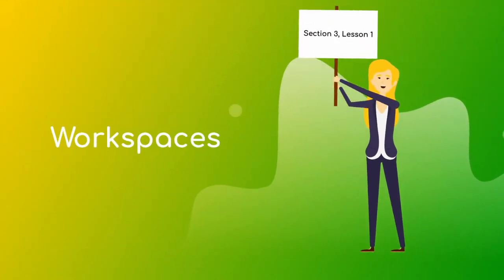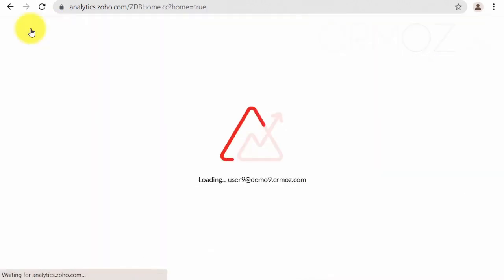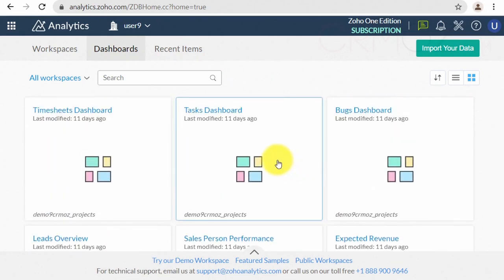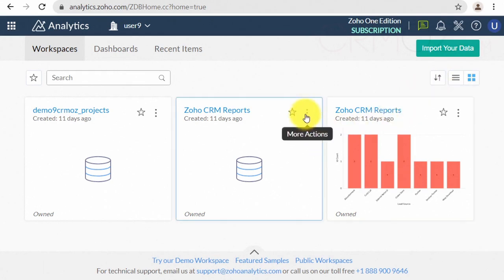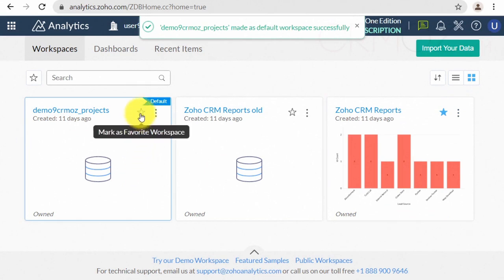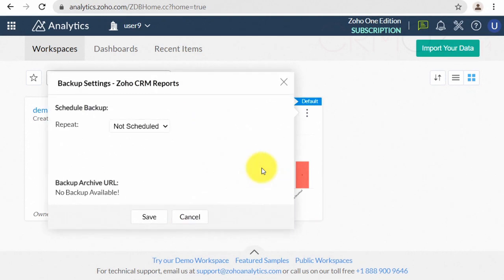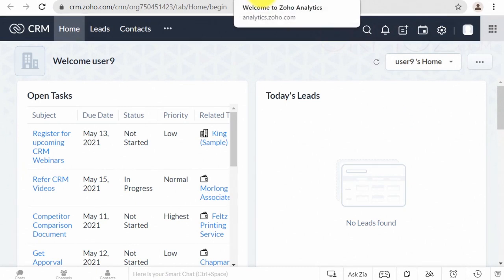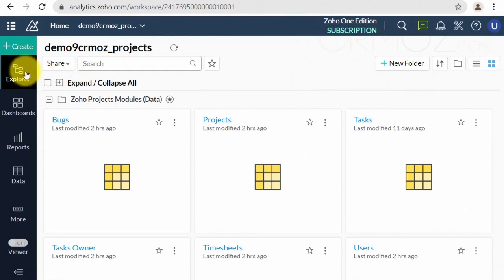Zoho Analytics for Beginners: Workspaces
After this lesson, you will manage the workspaces of Zoho Analytics and understand the primary actions you can perform with them.

Register Zoho One – the best of value bundle of 40+ business applications that include Zoho Analytics as well as provides you with 30 days of enterprise-level trial: